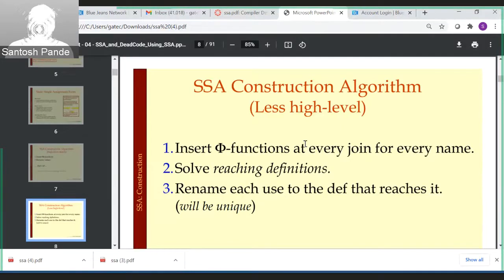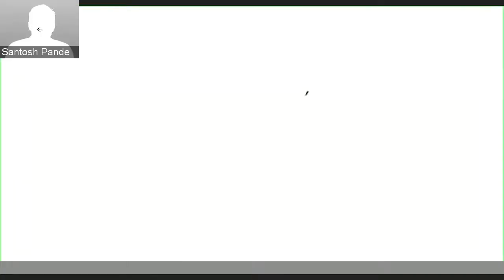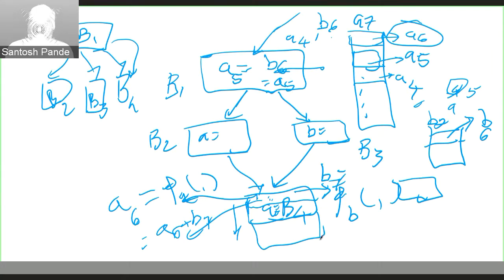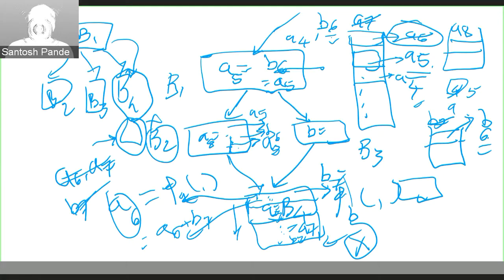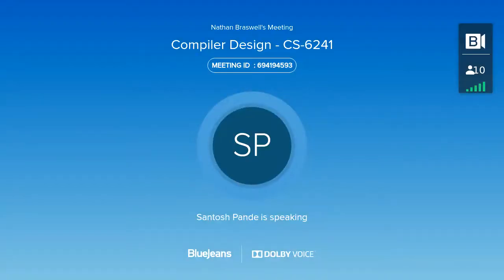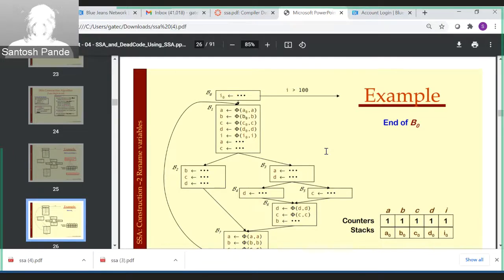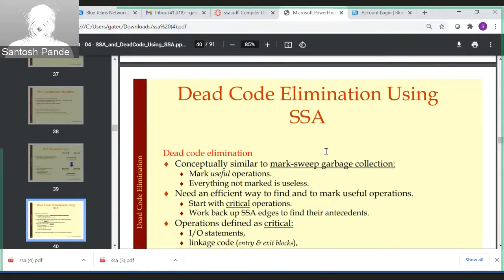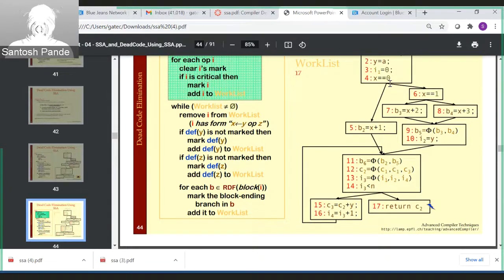Ch1 Full 2021 03 10T14 03